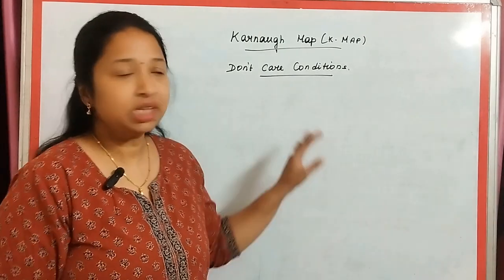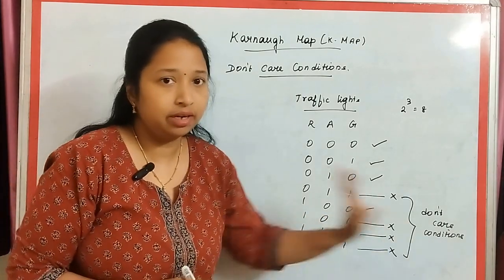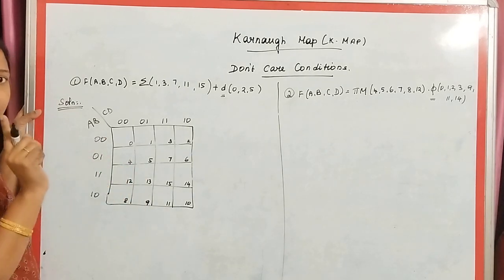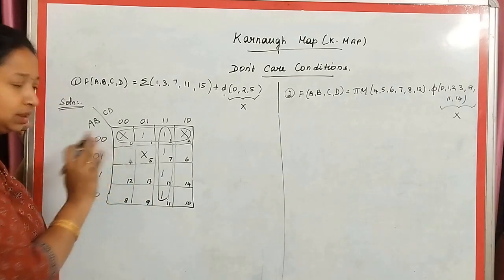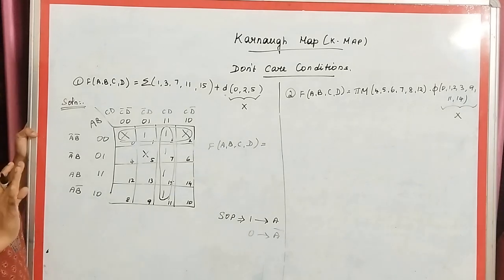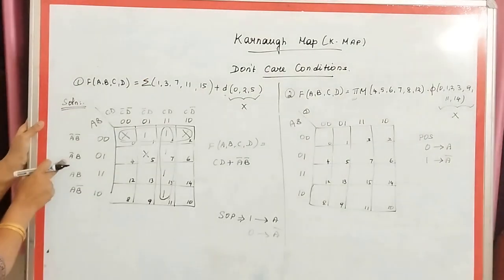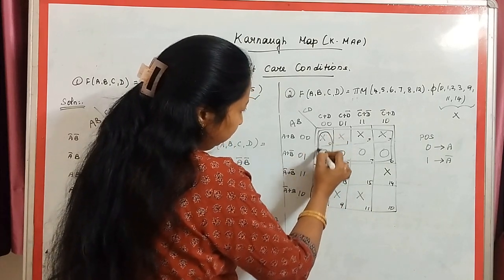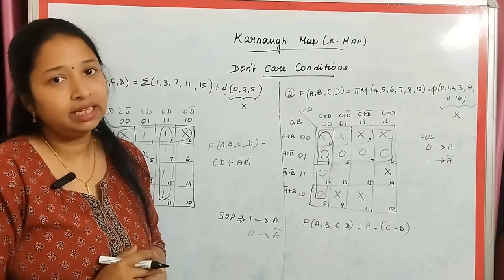Don't Care conditions| Karnaugh Map| SOP |POS| Boolean Expression| Digital Logic Design | BCA|B Tech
In this Video you will be understanding about
1. What is Don't care condition ?
2. How to use them in K - Map for Minimization ?
3. How to get the Simplified Boolean Expression using don't care conditions in K Map?
4. Few Examples on SOP and POS based on Don't care conditions.